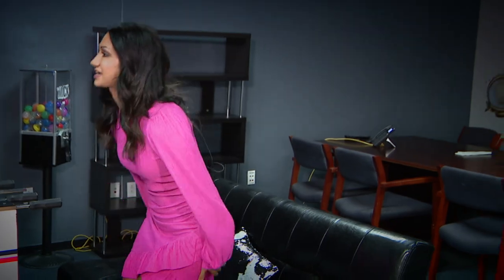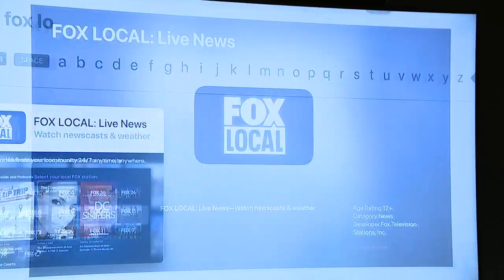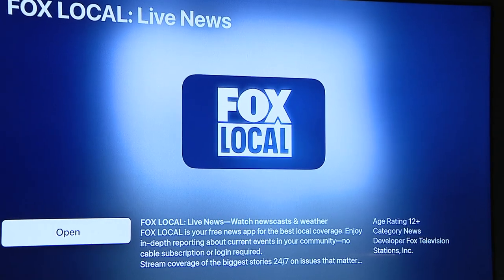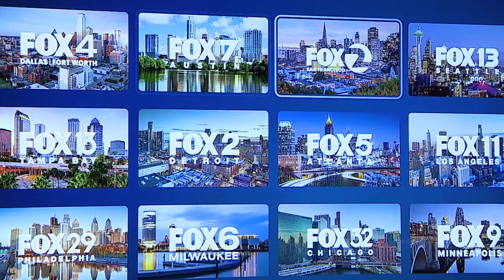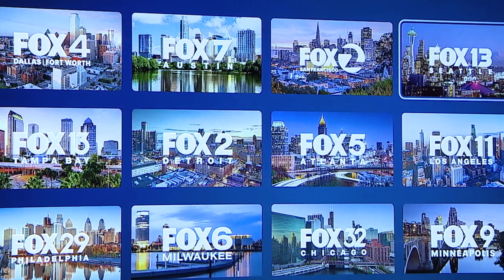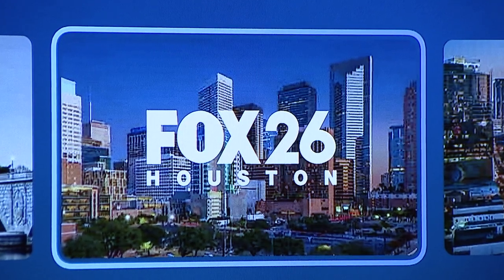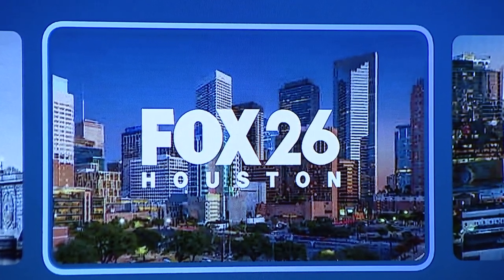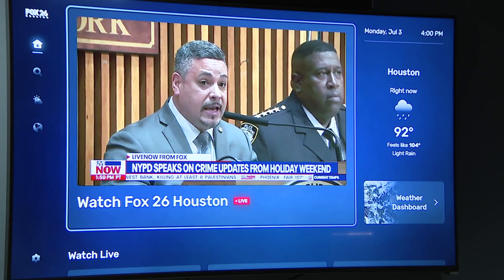FOX 26 now available on FOX Local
FOX 26 is now available to watch on the FOX Local app! FOX 26 Anchor Rashi Vats explains how you can watch us on most smart TV's!